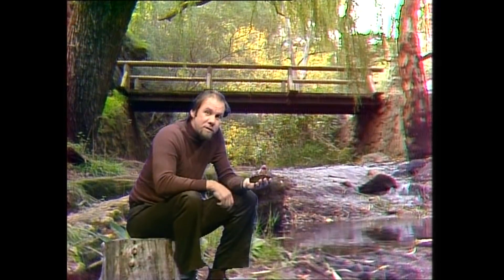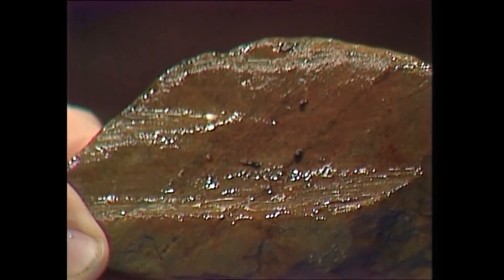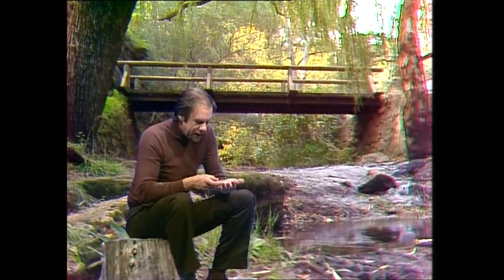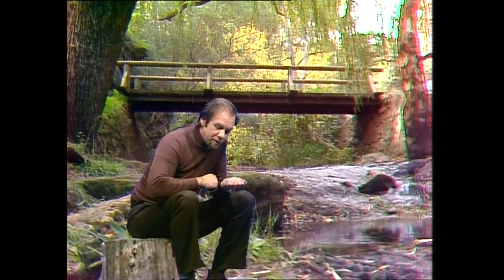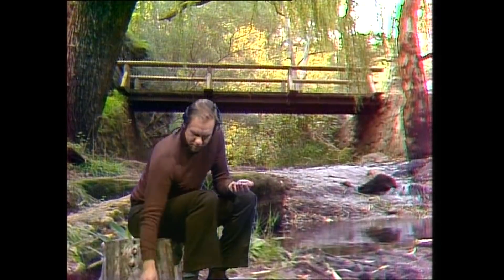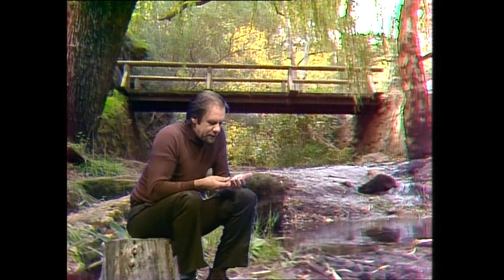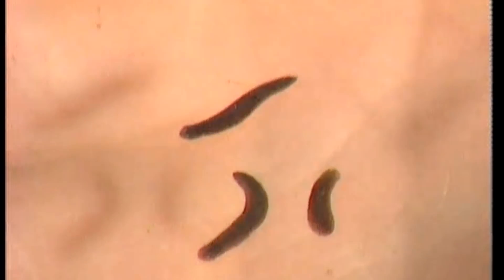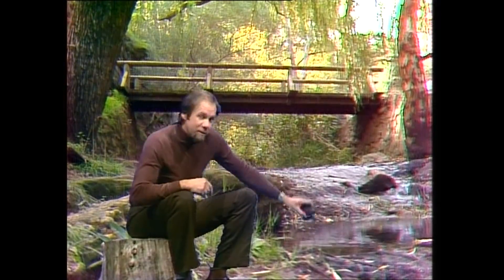Meet the humble planaria - humble but tricky!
Planaria are undistinguished little creatures living under rocks in flowing streams but, as Rob shows, there is more to them than you would think